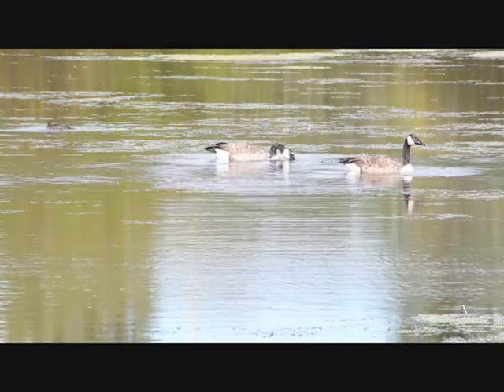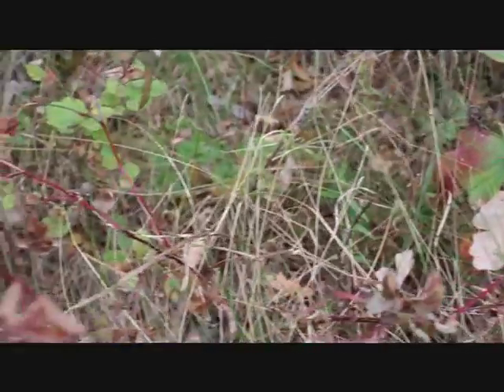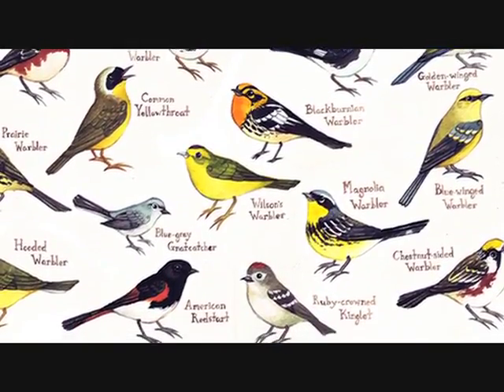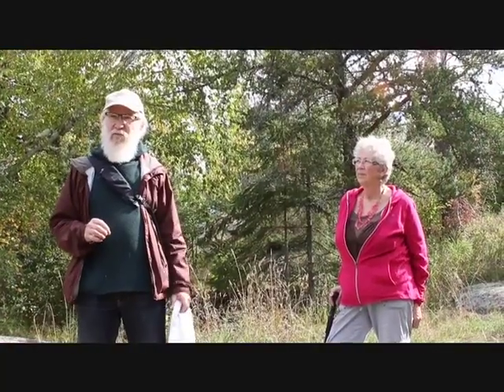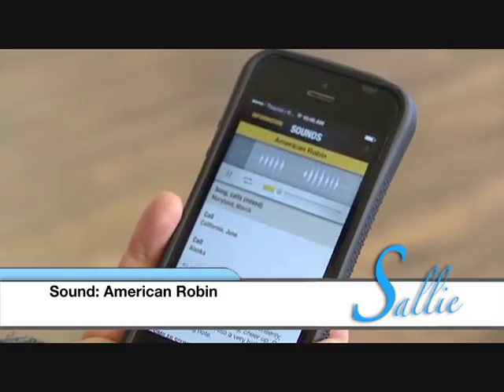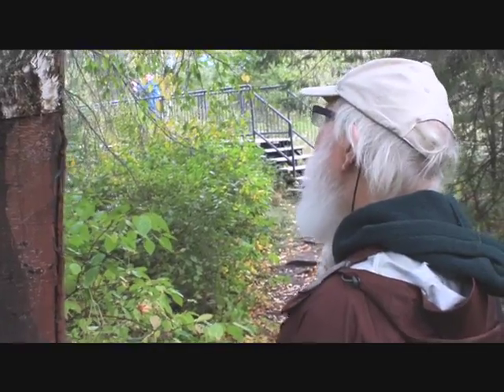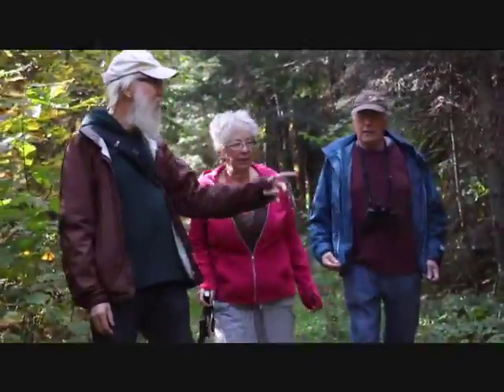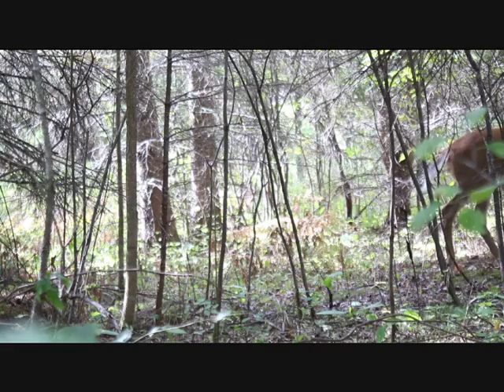Sitting with Sallie Nature Walk Part 3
Part 3: In this episode Sallie Hunt hits the Kenora trails and we get to learn about the flora and fauna in our area.